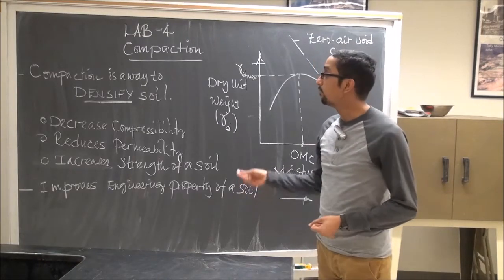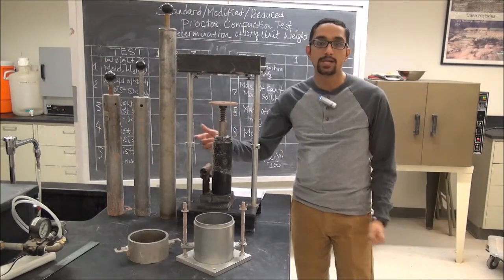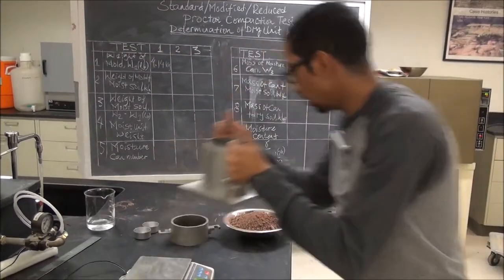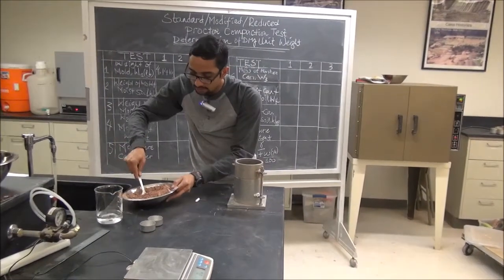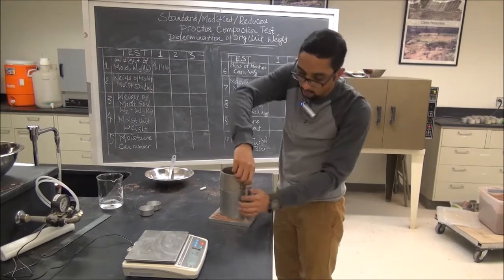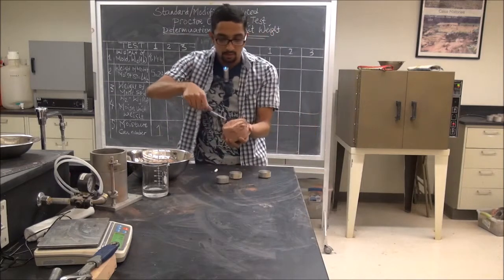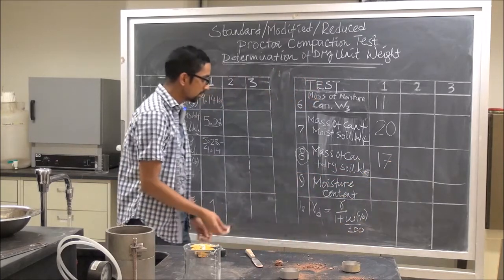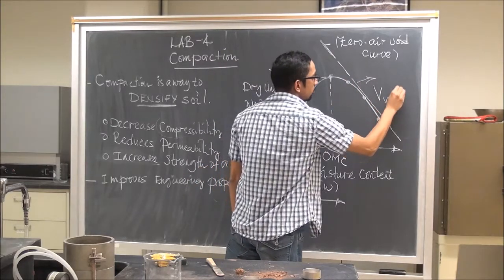Lab #4 - Compaction - CIE 337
Procedures for conducting the compaction tests in Lab #4.